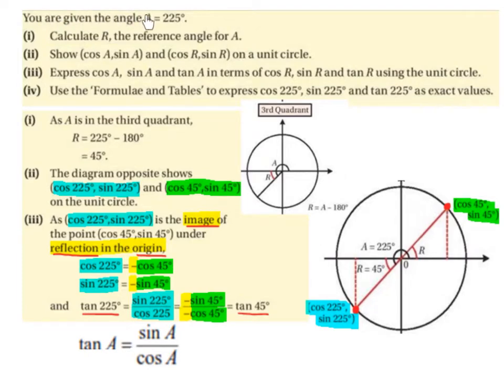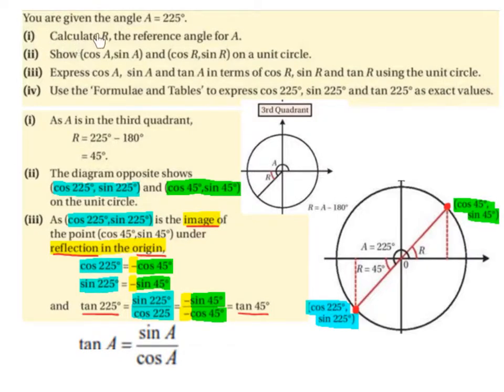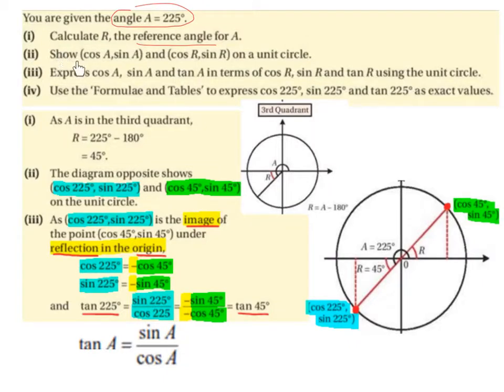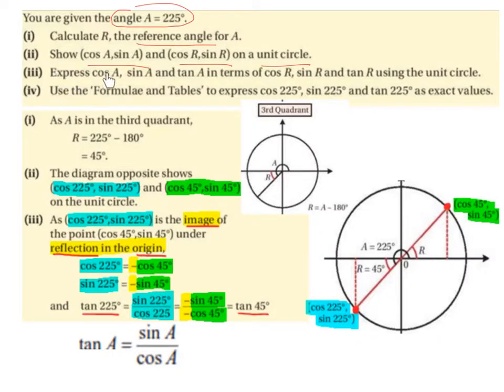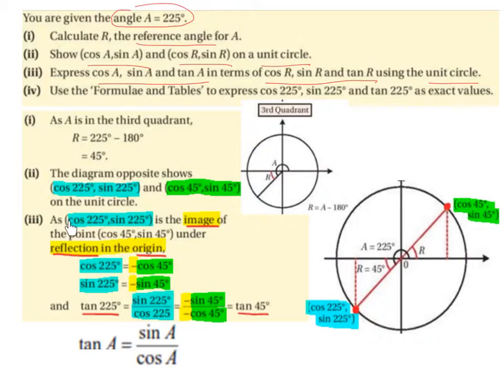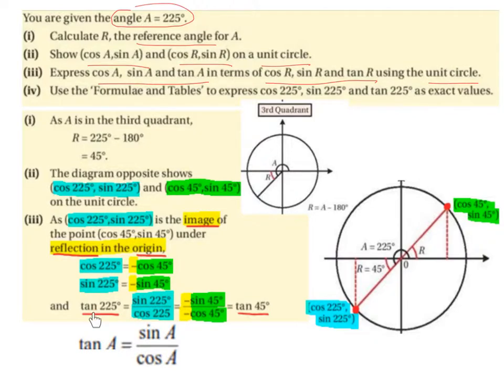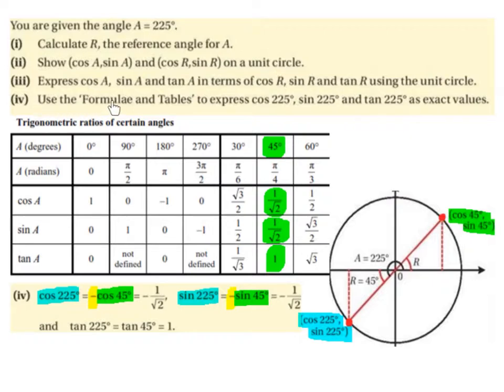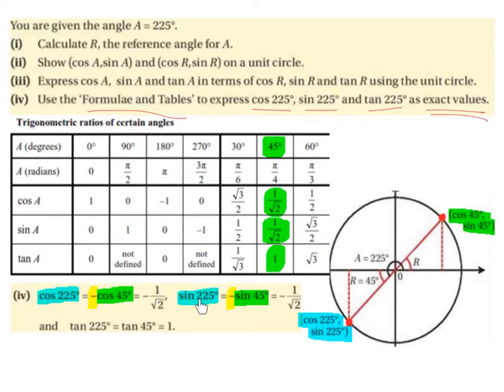LC HL example finding reference angle using unit circle